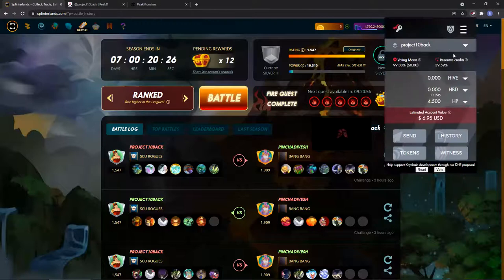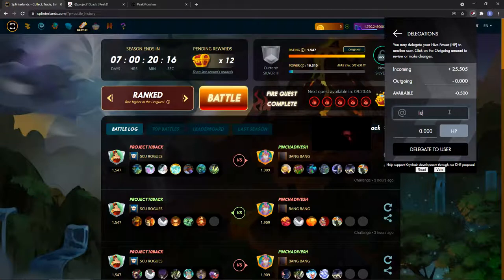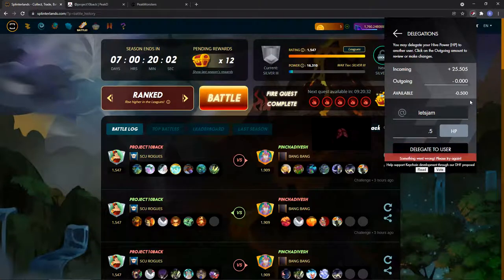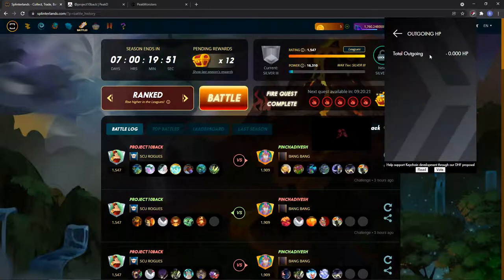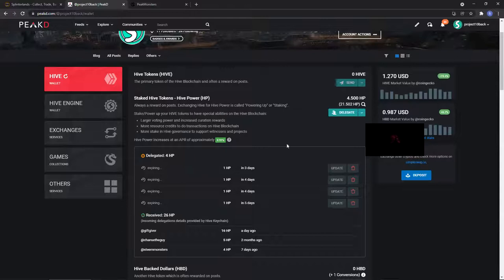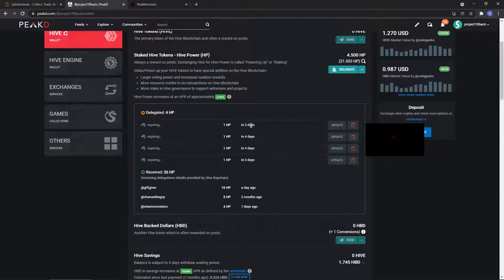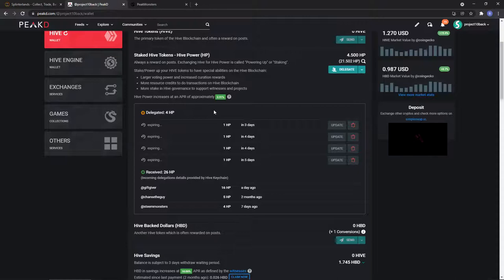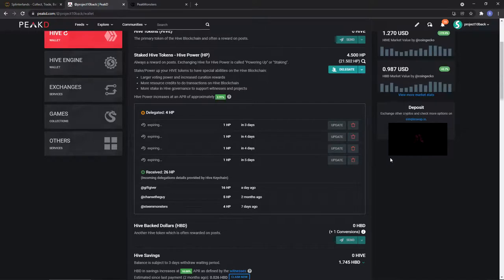How to Delegate and Undelegate Hive Power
Use Hive Keychain to Delegate and Peakd to Undelegate